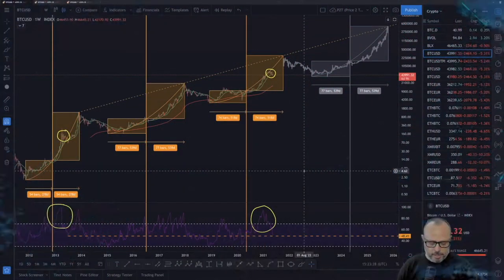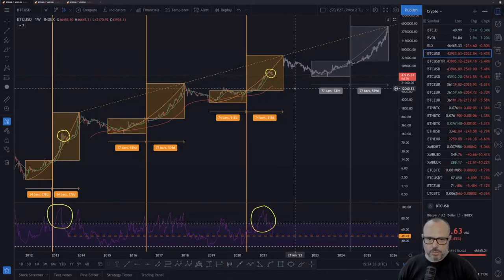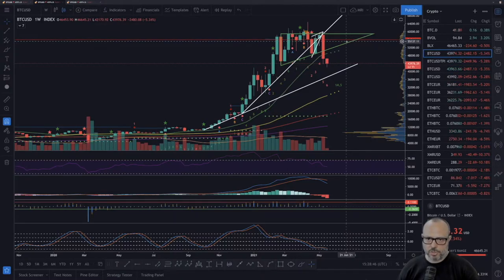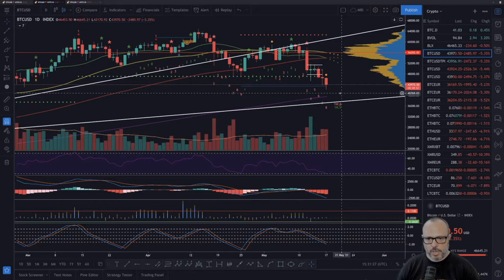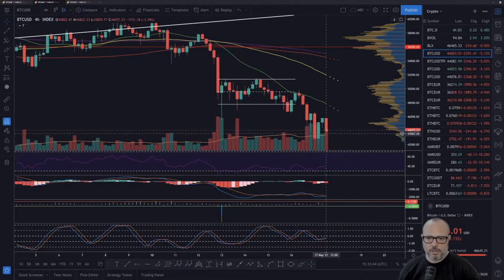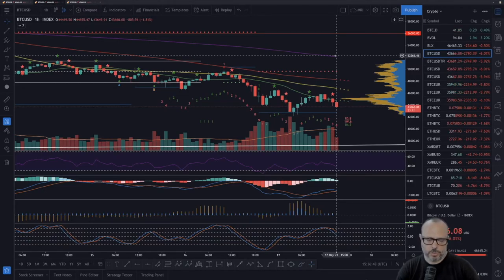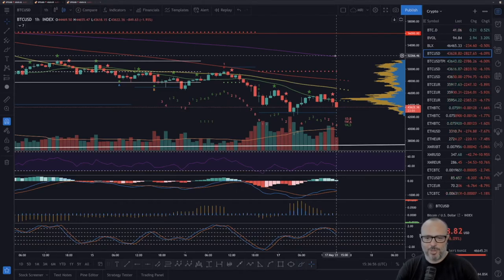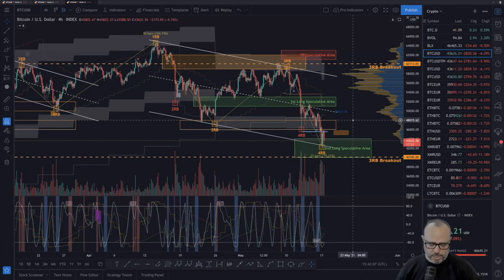F You Money! [E49] 📉Bitcoin REKT📉 Below 20 Week SMA + Emotions and Commotions... What's Next?